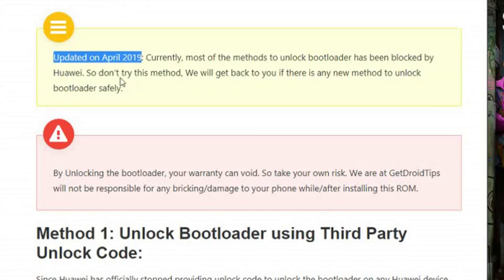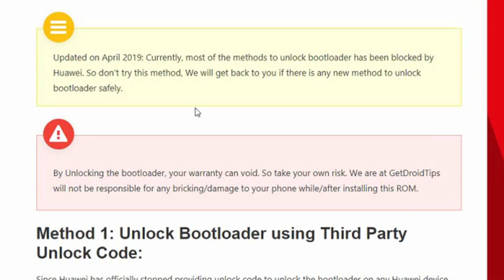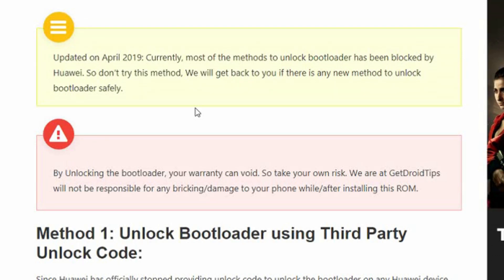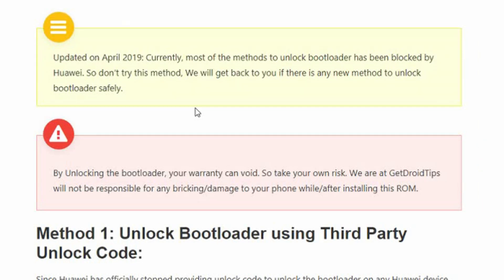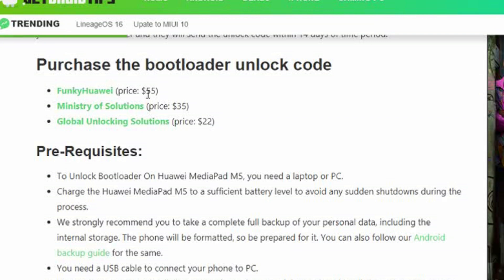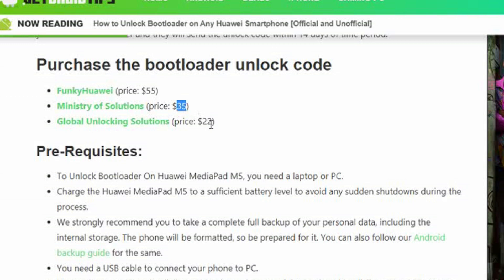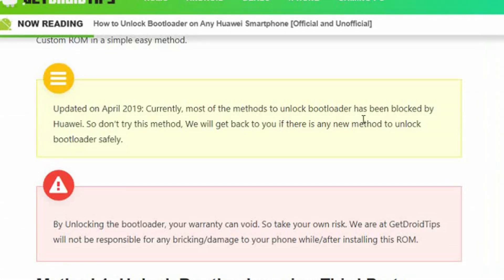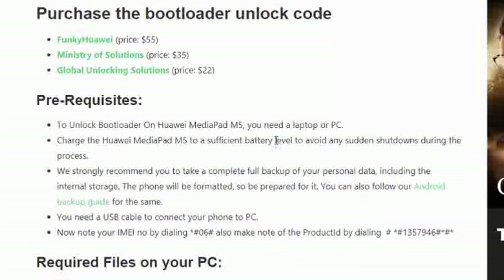Bootloader Has Been Blocked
Let's talk about Unlocking the bootloader, and Purchasing the Unlock Code for HUAWEI.